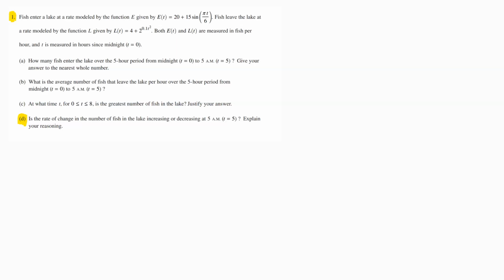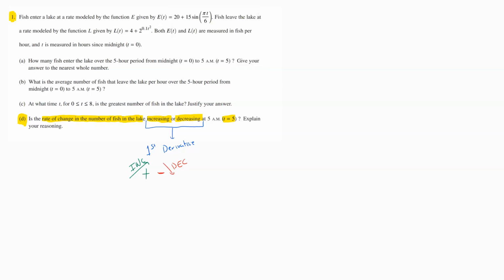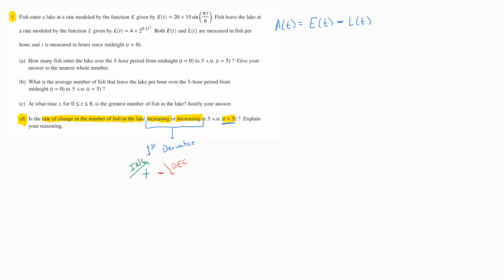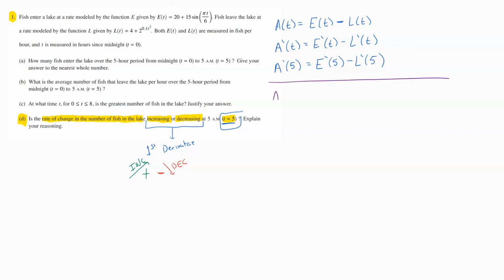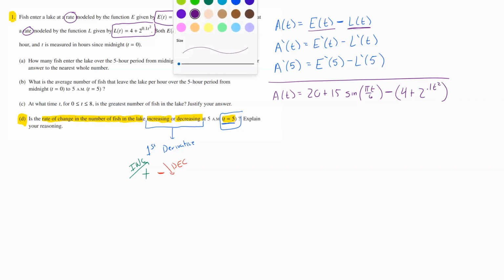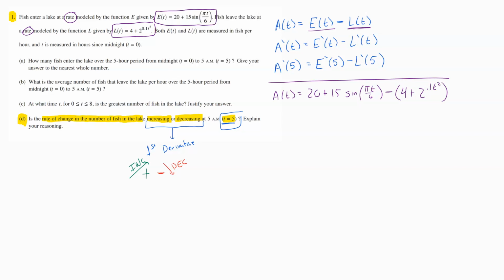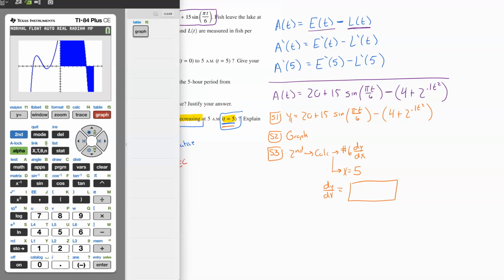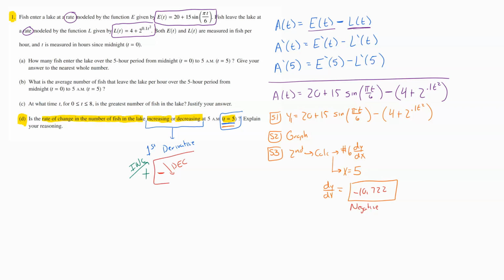2019 AP Calculus AB Free Response Calculator Required Q1d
In this video I provide a step-by-step walkthrough for how to successfully complete (and earn the max points possible) the Question 1d from the 2019 AP Calculus AB Free Response Calculator Required section.
This video covers the topics of how to determine whether the rate of change of a function is increasing or decreasing using the 1st Derivative Test.